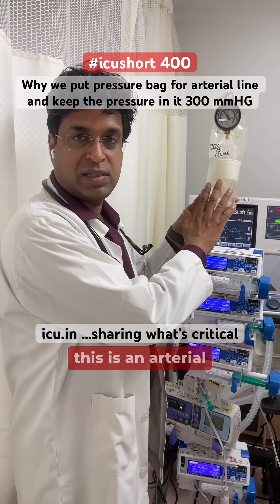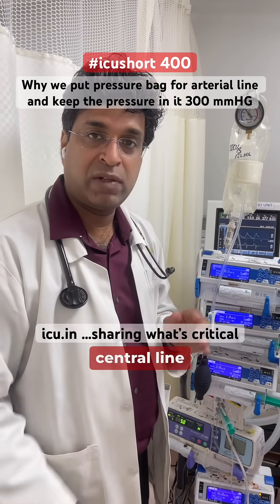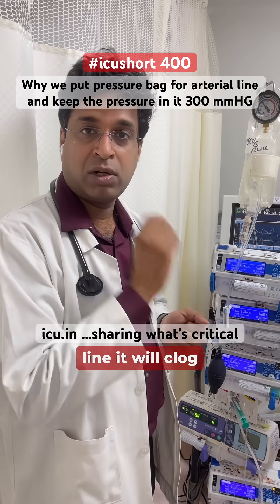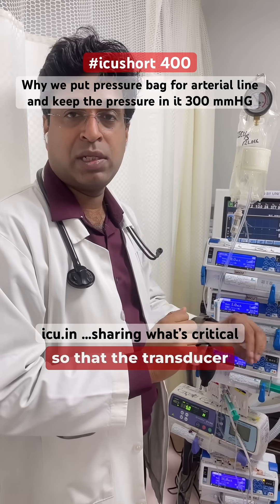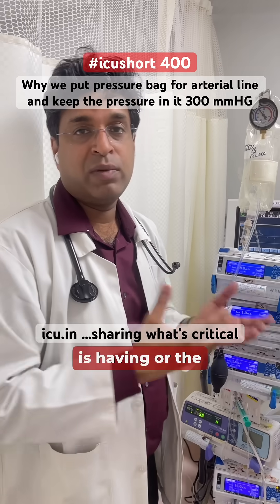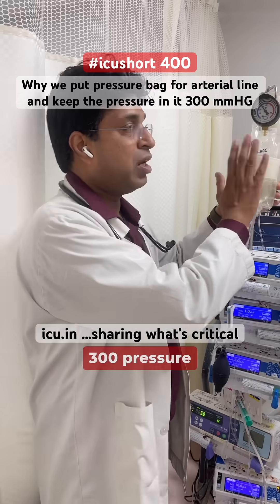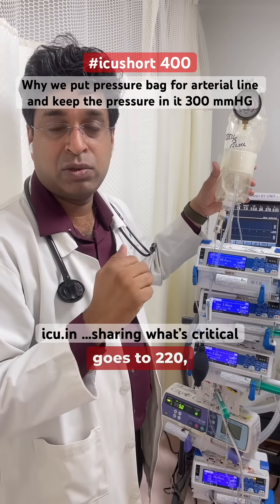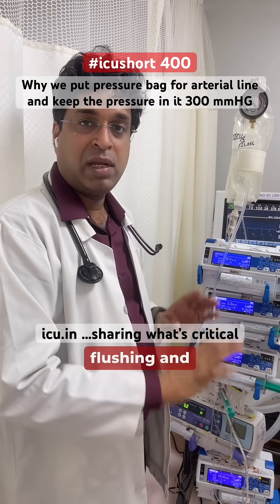icushort 400: Why we put pressure bag for arterial line and keep the pressure in it 300 mmHG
Why we put pressure bag for arterial line and keep the pressure in it 300 mmHG